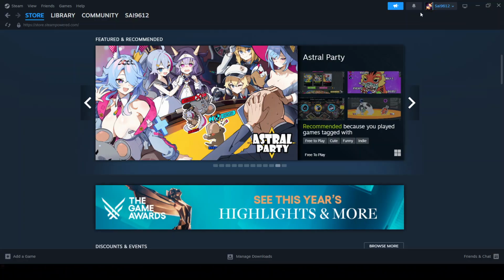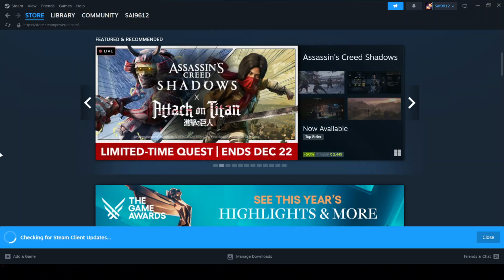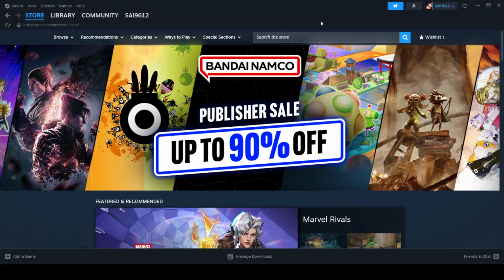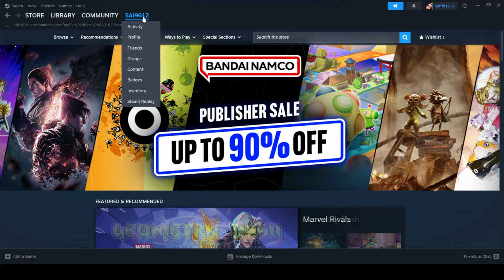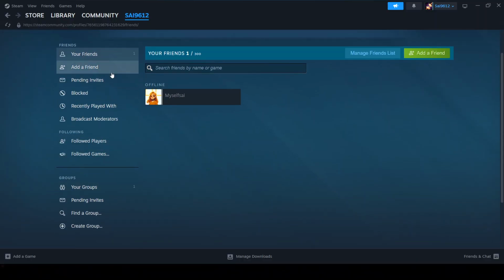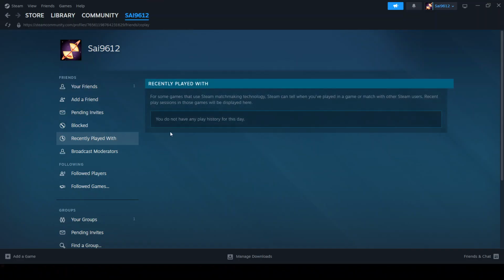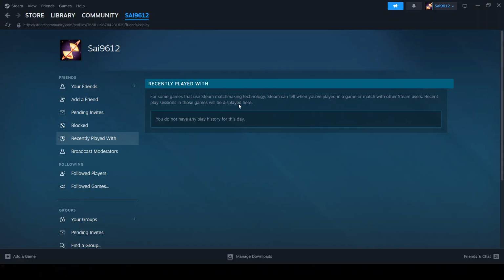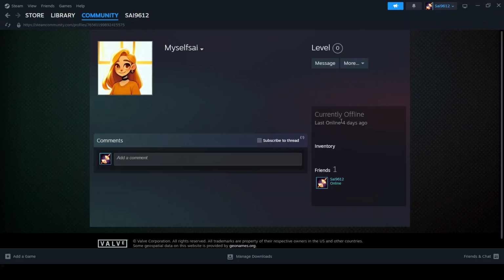How To Find Your Recent Players List From Games on Steam Account 2026 (Step By Step)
Learn How To Find Your Recent Players List From Games on Steam Account in this video.

In This Video, We'll Show You 👇
Steam Recent Players
Steam Friends List Recent
Find Recent Players Steam
Steam Players List
Steam Account Recent Players
View Recent Players Steam
Steam Game History
Steam Played With
Steam Find Players
How To See Recent Players Steam
Steam Last Played With
Steam Who Did I Play With
Steam Find People I Played With
Steam Recent Games Players
Steam Players I Played With
Steam Recent Activity
Steam Friends Played With
How To Check Recent Players Steam